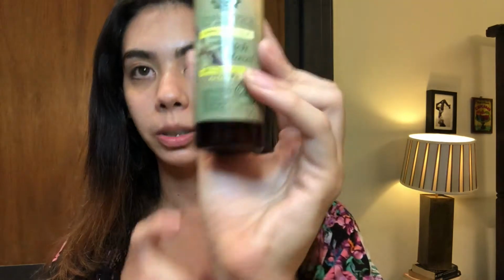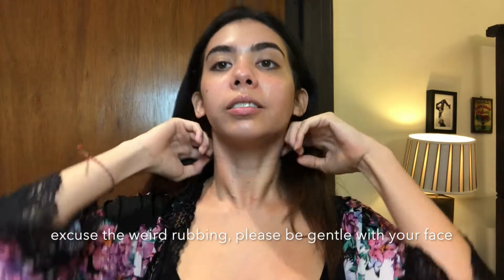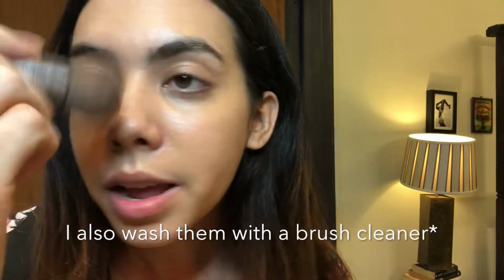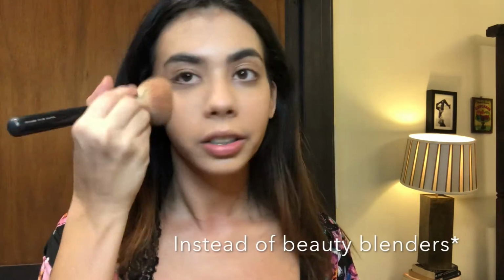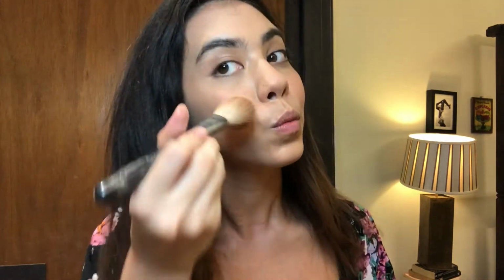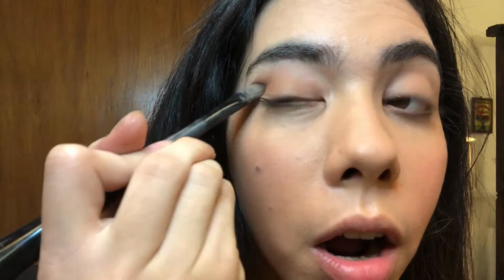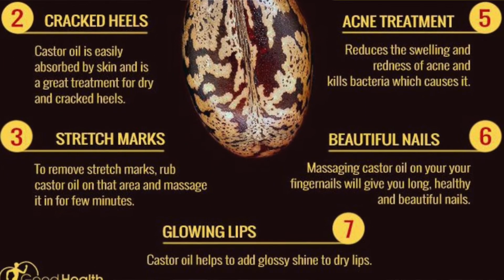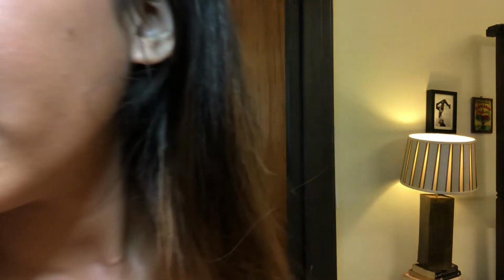10 min natural make-up look routine (WITH SECRET INGREDIENTS)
Today I will be showing you my 10-minute natural make up look tutorial with a secret ingredient to give your skin a perfect dewy finish. I loved filming this for you as it was quick & easy and I know a lot of you ladies (or gents) can greatly benefit just like I did.

I also show my top natural skin care products to help you maintain flawless skin.

Please check out my benefits of going vegan for my skin secrets :)